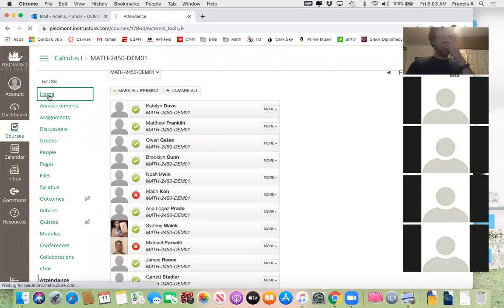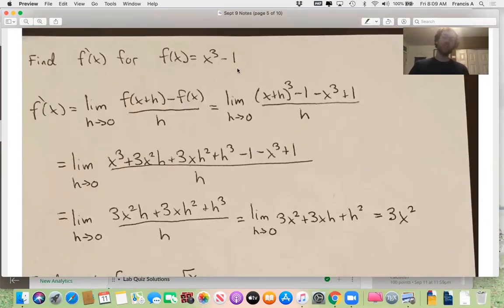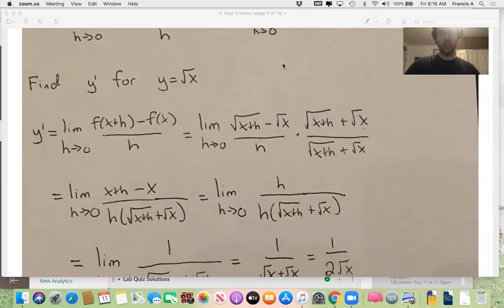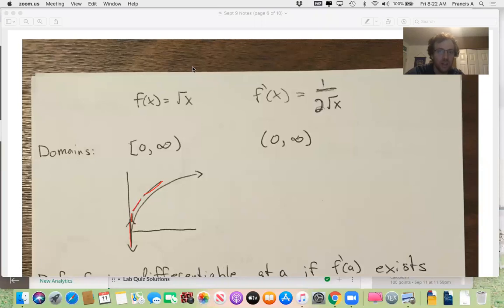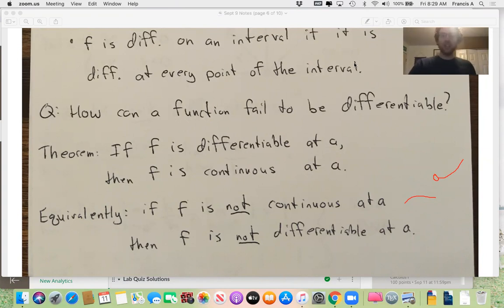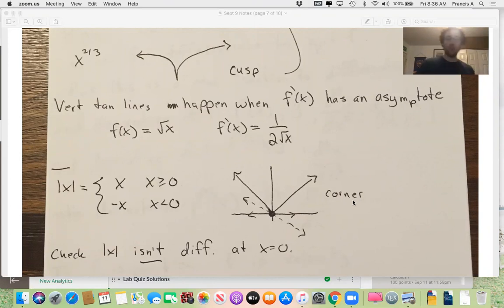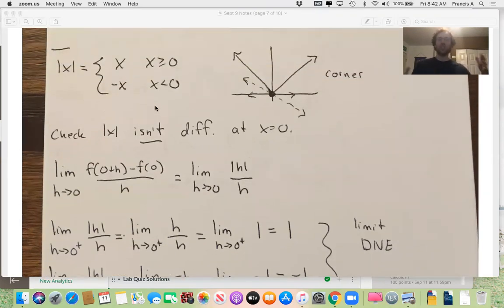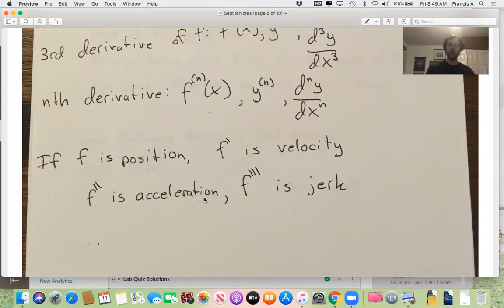9-11 8AM Math 2450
Derivatives and Differentiation